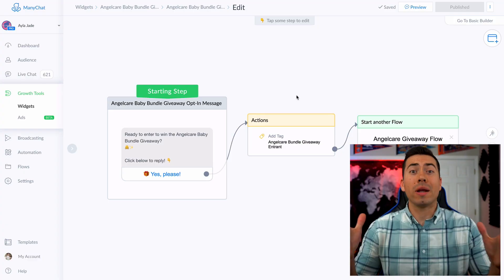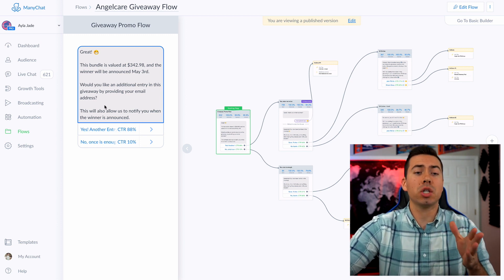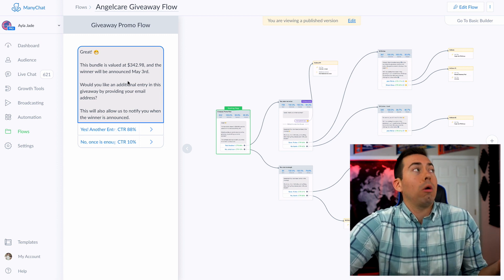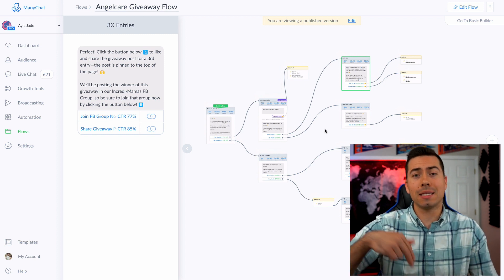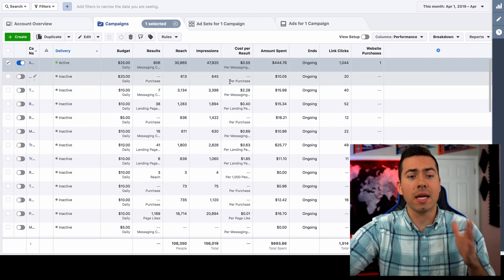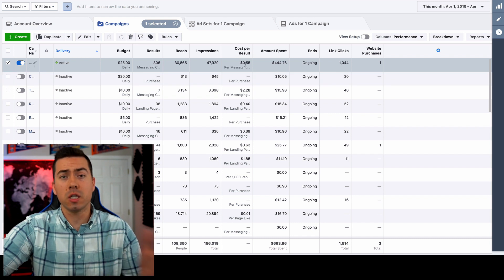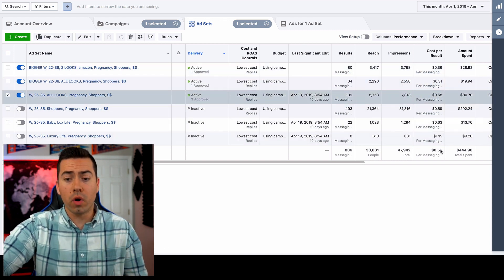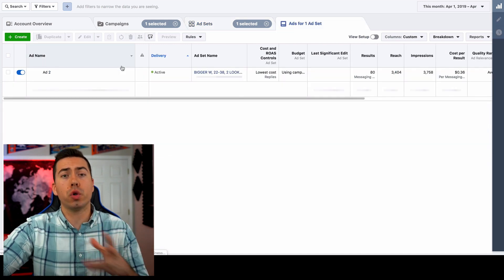How To Get More Messenger Bot Subscribers CHEAP & FAST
In this video, I’ll share two simple ways to build a very large messenger bot subscriber list in 2019.

You’ll be able to build a messenger subscriber list as well as an email list so you can reach your followers in two different places.

You want to make sure you give away a product that’s relatable to your main product as choosing a relevant giveaway item will help you build a list of people who are interested in what you have to offer. You also want to be able to sell them something down the line.

The second strategy to get more messenger bot subscribers is to incorporate a lead magnet or give something away for free to the people who opt-in, and that’s just the beginning.

Dive into this information-packed video as I explain both strategies to get messenger bot subscribers on Facebook.

Click the link below to browse our different ManyChat ChatBot templates!